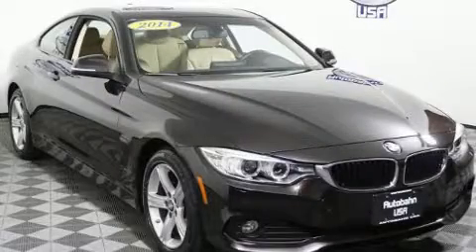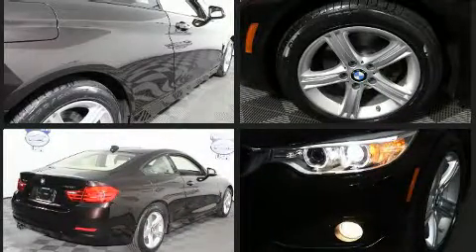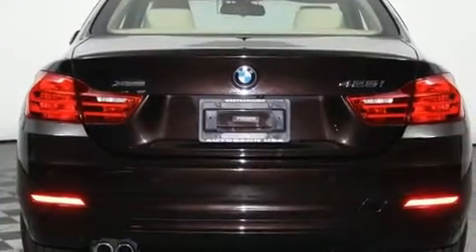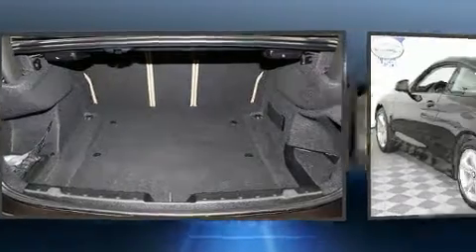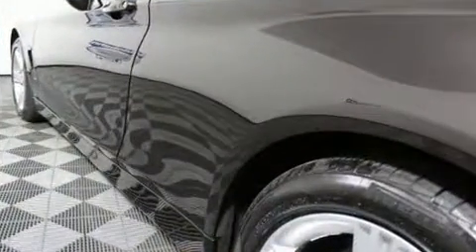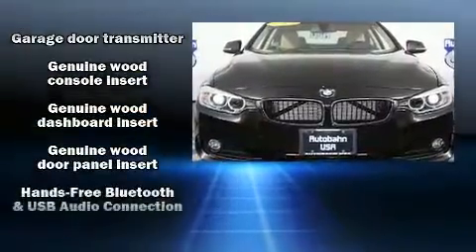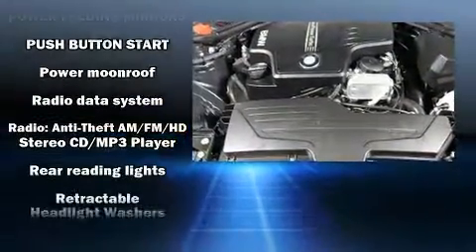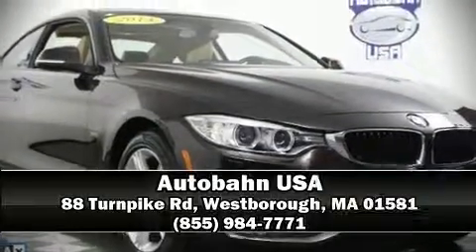2014 BMW 4 Series 428i Xdrive in Westborough, MA 01581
Autobahn USA
88 Turnpike Rd

With less than 40,000 miles on the odometer, this vehicle combines dashing good looks with great efficiency and utility! BMW made sure to keep road-handling and sportiness at the top of it's priority list. Smooth gearshifts are achieved thanks to the 2 liter 4 cylinder engine, and for added security, dynamic Stability Control supplements the drivetrain. Turbocharger technology provides forced air induction, enhancing performance while preserving fuel economy. A wealth of standard features means that you no longer have to sacrifice. Like all wheel drive, automatic dimming door mirrors, high intensity discharge headlights, tilt steering wheel, heated door mirrors, rain sensing wipers, remote keyless entry, and the power moon roof opens up the cabin to the natural environment. BMW also prioritized safety and security with features such as: dual front impact airbags with occupant sensing airbag, head curtain airbags, traction control, anti-whiplash front head restraints, ignition disabling, an emergency communication system, and 4 wheel disc brakes with ABS. Brake assist technology provides extra pressure when applying the brakes. We know that you have high expectations, and we enjoy the challenge of meeting and exceeding them! Please don't hesitate to give us a call.